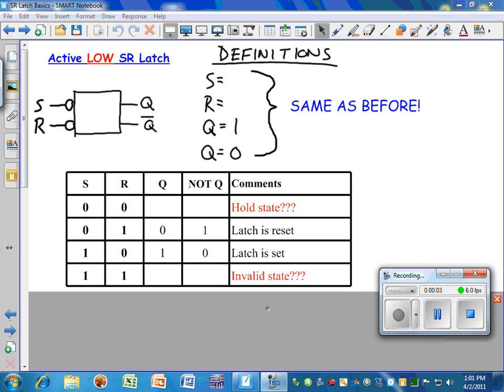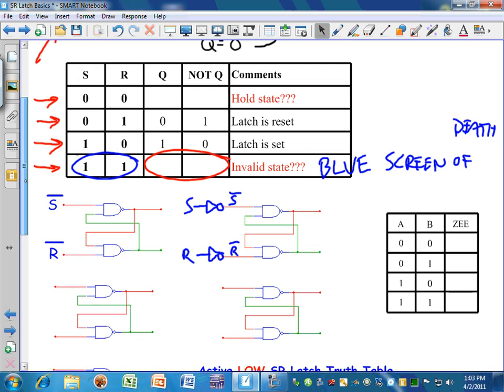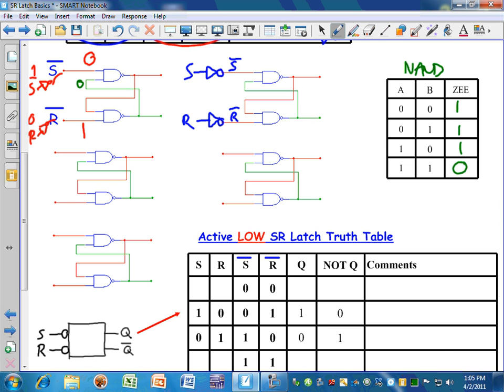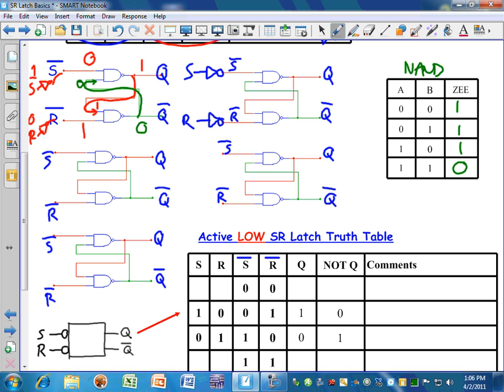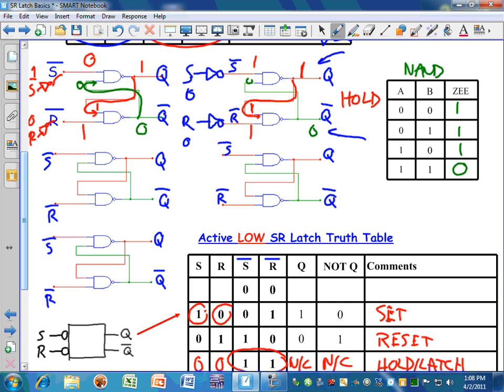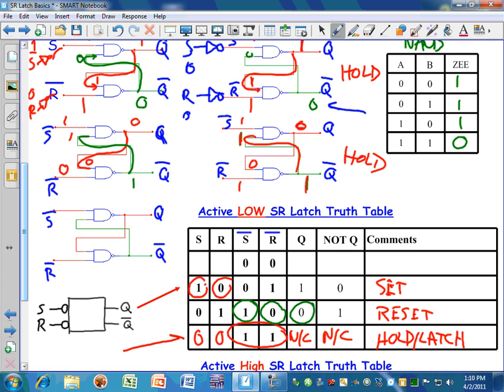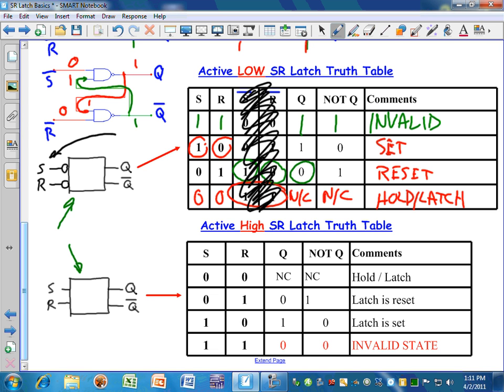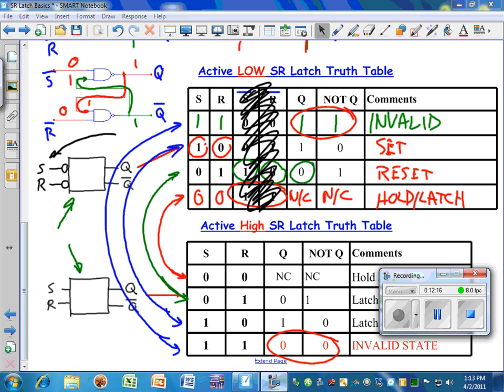SR LATCH PART 2.wmv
Active low SR - the building blocks of memory